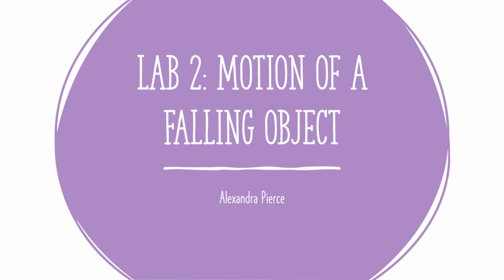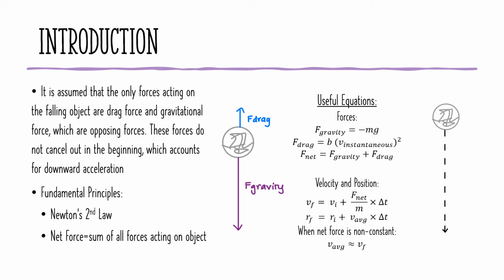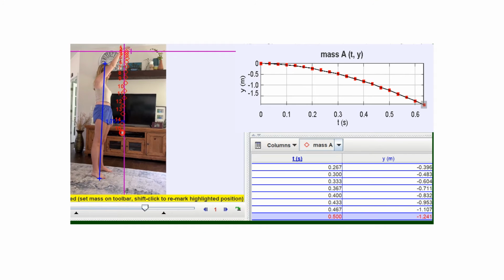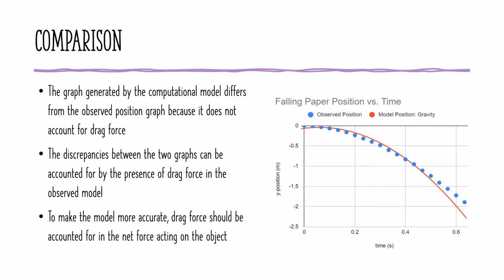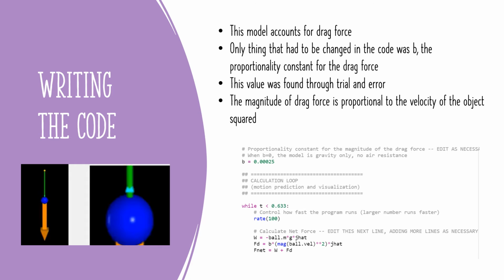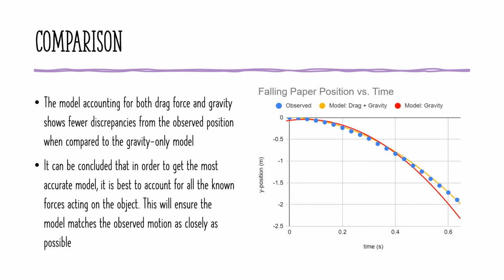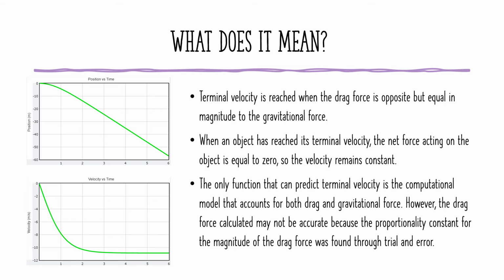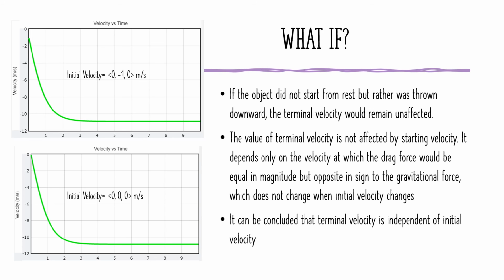GaTech PHYS 2211 Lab 2 Presentation